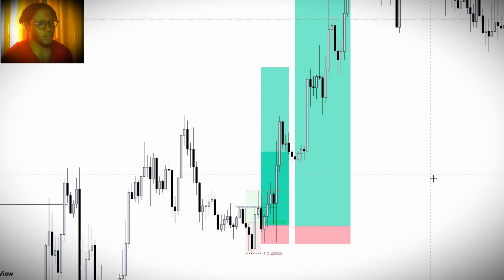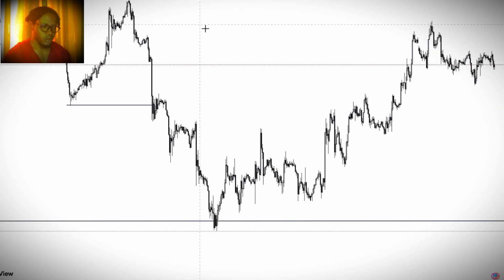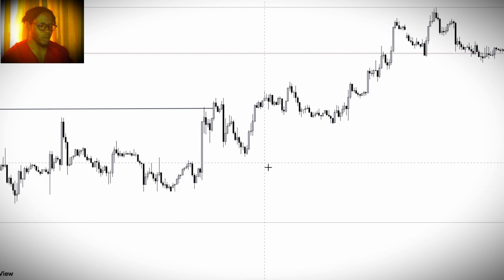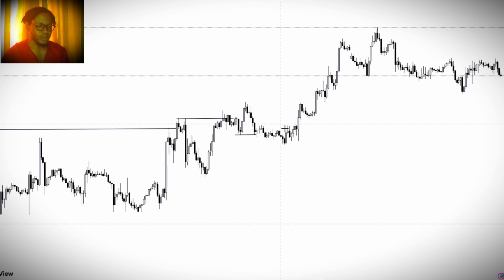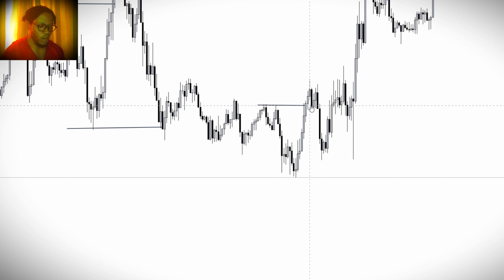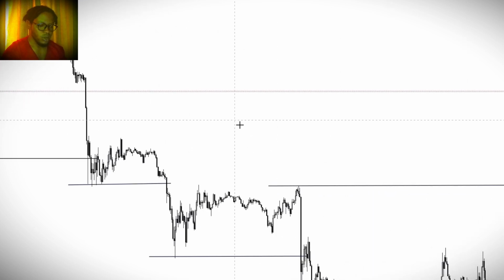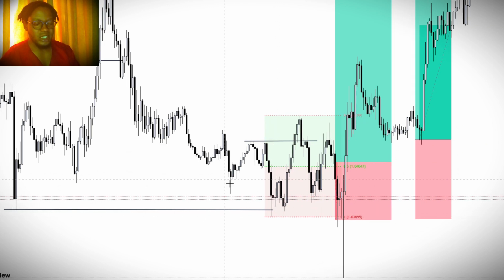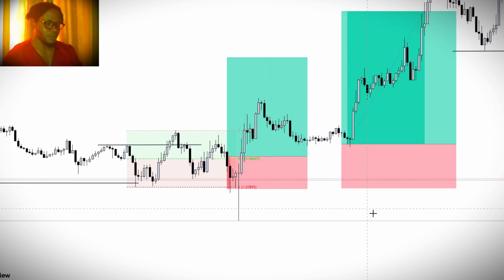REVIEWING MY LOSSES/PROFITS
The BEST and the most difficult  aspect of trading is JOURNALING,  mostly journaling your losses. In this video you will get to understand the meaning of journaling and understand how to journal your trade, if its a successful trade then look for what you did write and try to repeat it again and again,  if its a loss then look for what you did wrong and correct your mistakes. And this is how you become profitable gradually